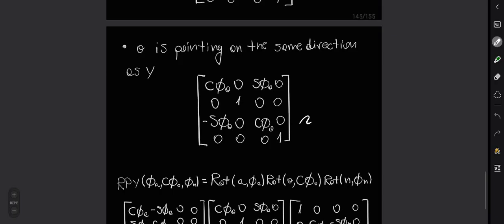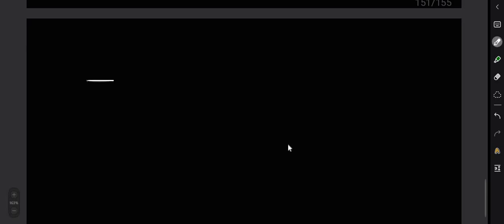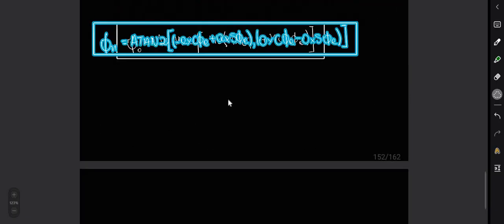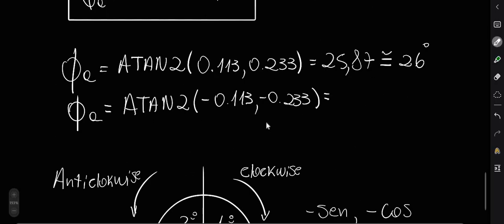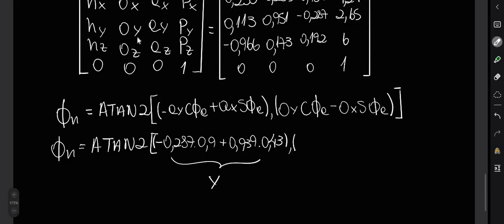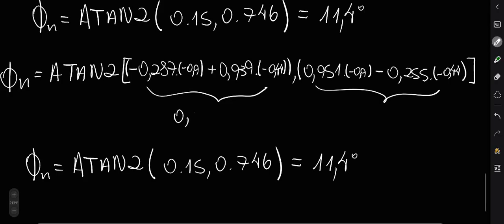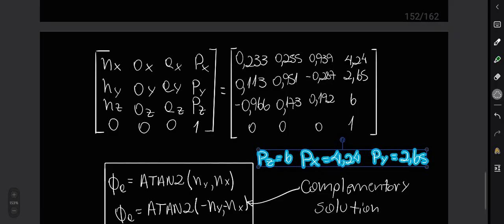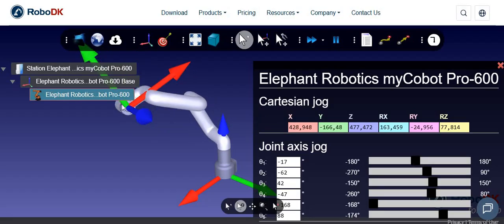(RPY) Angles - Ex.2.21 - Third Edition